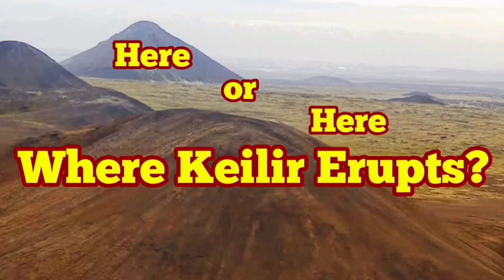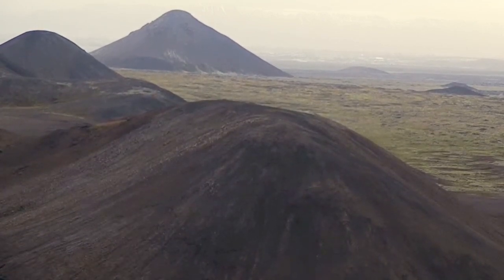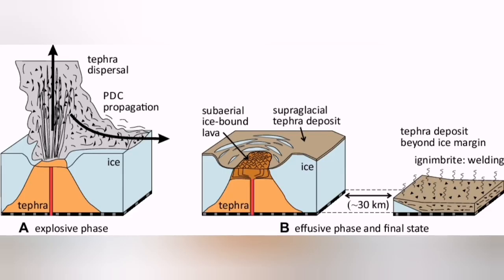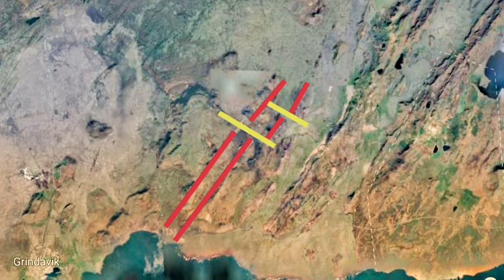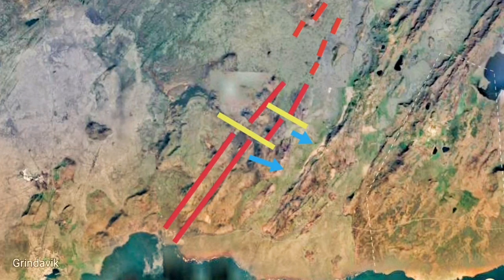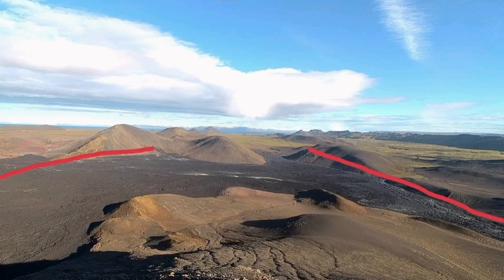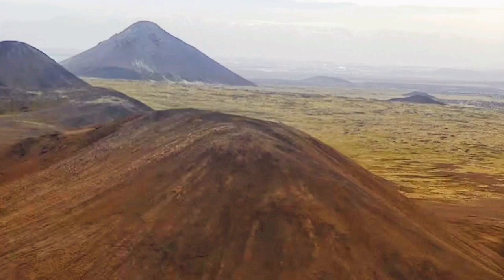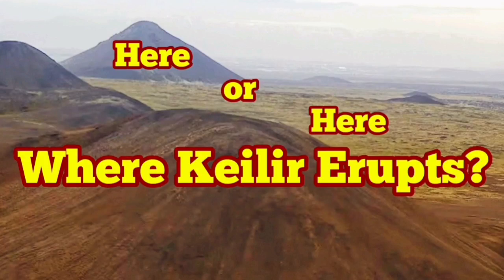Where Keilir Eruption Happens? Conical Hill Or Plain? / Iceland Fagradalsfjall Geldingadalir Volcano